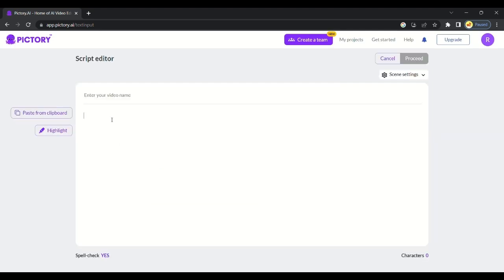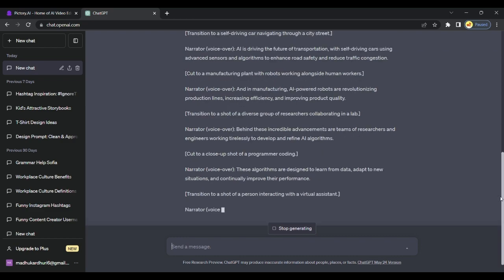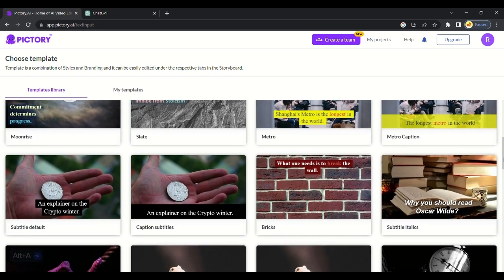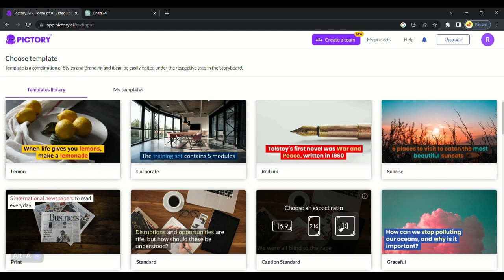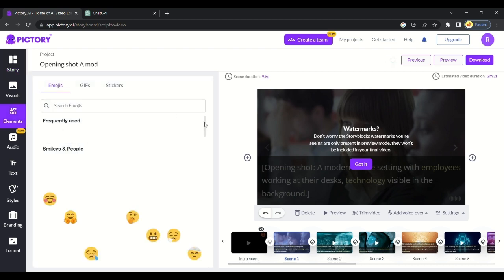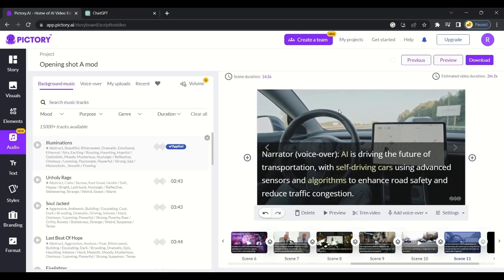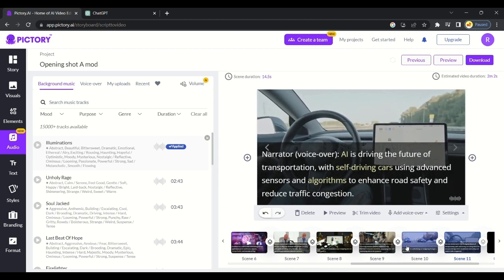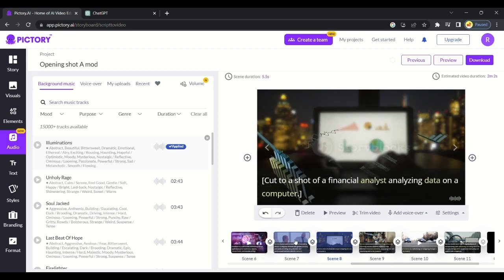free text to video | how to use pictory.ai for free | script to video ai free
the video you are looking for? free text to video | how to use pictory.ai for free | script to video ai free

free text to video
how to use pictory.ai for free
script to video free
text to video tool
pictory text to video,
pictory script to video,
pictory ai script to video,
ai video generator,
how to use pictory
pictory ai
how to use pictory ai
pictory ai tutorial
pictory
how to make ai generated youtube videos
text to video converter online
free text to video converter
ai video
article to video,
best ai video creator
convert text to video,
ai video
text to video ai app
text to video ai,
script to video,
pictory script to video tutorial,
,ai video,
text to video,
automatic video creation,
how to use pictory ai script to video

in this video, we covered how to convert text into video with pictory.ai don't skip any part